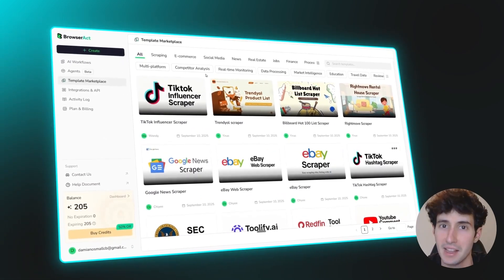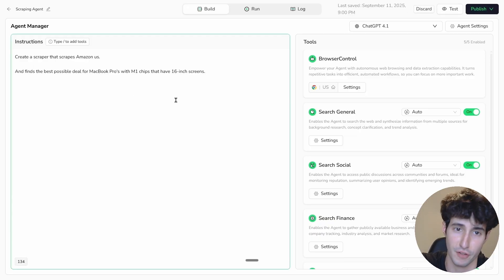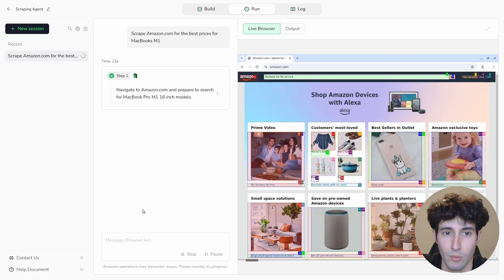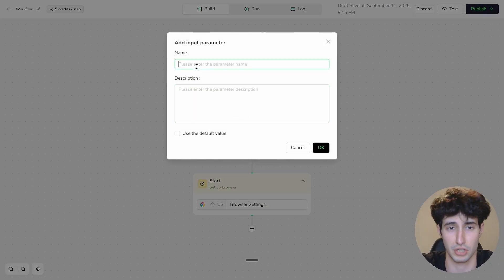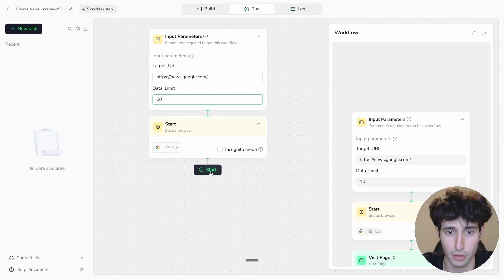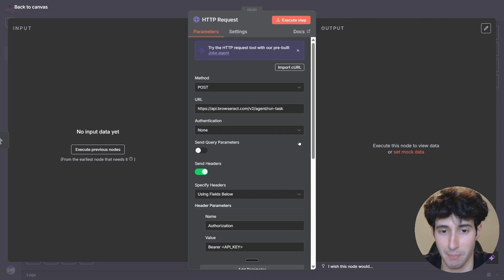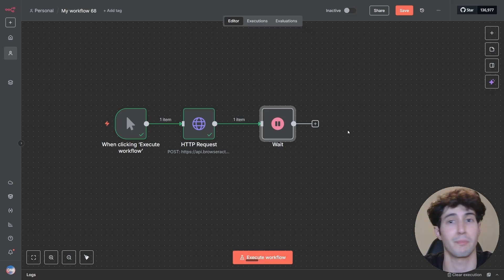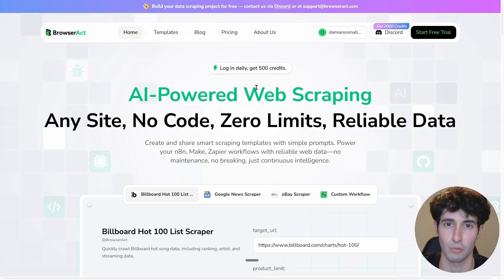How To Web Scrape ANYTHING Without Coding (FREE Method - BrowserAct)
How To Web Scrape ANYTHING Without Coding (FREE Method – BrowserAct) – In this video, I’ll show you how to scrape data from any website using BrowserAct, a completely free, no-code web scraping tool. You’ll learn how to extract data automatically, save it to spreadsheets, and build real-time data pipelines—without writing a single line of code.